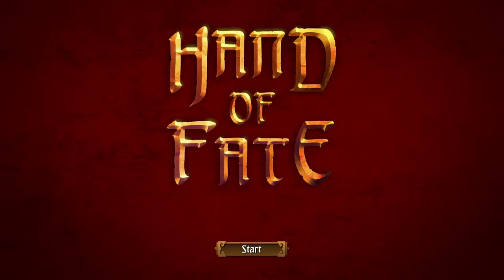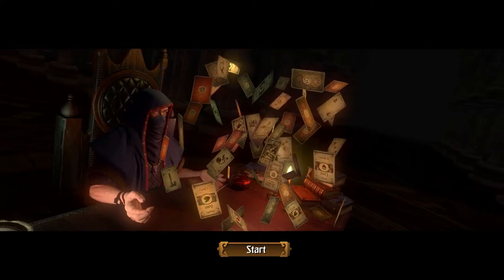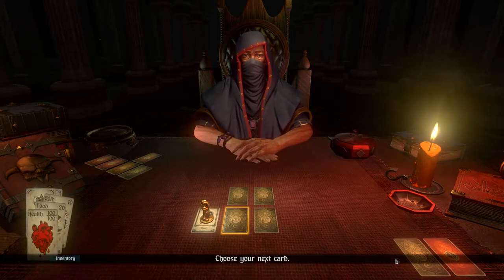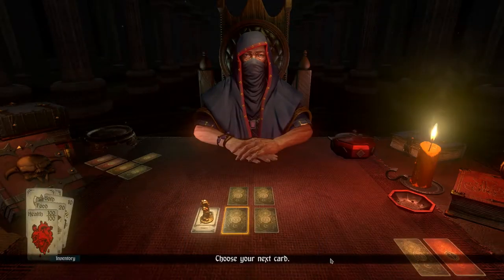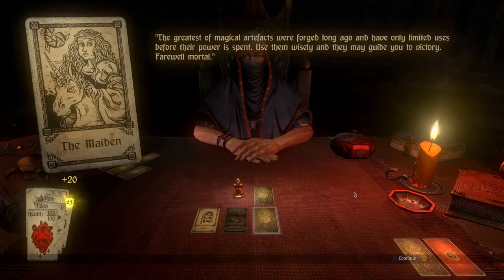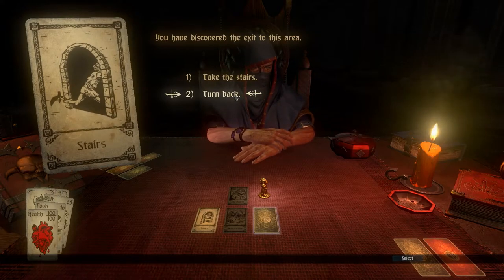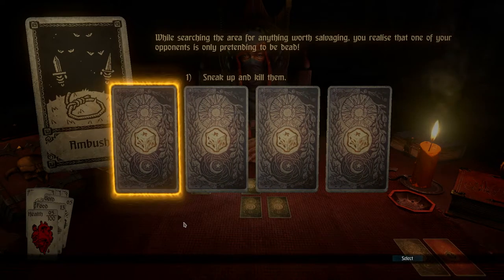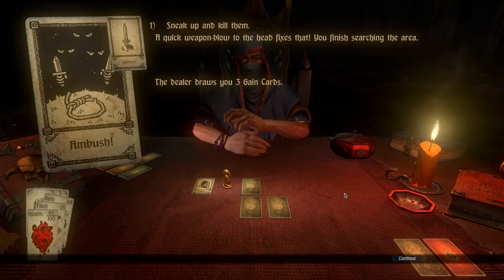Let's Play Hand of Fate - Part 1: Jack of Dust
Reuploaded to fix audio.

We jump right into the game's tutorial, guided by a mysterious dealer with magical powers. Will the Jack of Dust prove to be a worthy opponent, or go down in flames?!

(Spoilers: he goes down like a chump)

The first dungeon is really short, and serves as a gentle introduction to the game. It only has two floors, with two unique layouts they can take on. You're not in any danger of anything yet.

⮞ THE SUIT OF DUST ⮜

Dust are the first of four card suits—the main enemy types of the game. These bandits start with basic melee attacks that come out fairly predictably, easily dodged or countered. They're not much of a threat at first, but it's still easy to get careless and take a hit or two.

⮞ THE JACK OF DUST ⮜
❝In the ruins of an ancient temple, among the eternally shifting sand dunes, lives the mysterious leader of the desert bandits. Infamous for his reign of terror over any spice caravans that dare take their chances travelling through his domain, he rules as a king over the barren lands.❞

Our first boss is the first member of the Court, the twelve named cards among the four suits of the game. He's here mainly to teach about unblockable attacks, but you'll pick up some of the quirks of enemy attack order in this game if you're observant. We'll get more into that later.

Chapters:
0:00 Start
0:56 Intro
1:57 Dealing cards
2:59 The first floor
7:41 The second floor
13:20 Jack of Dust
15:45 Rewards